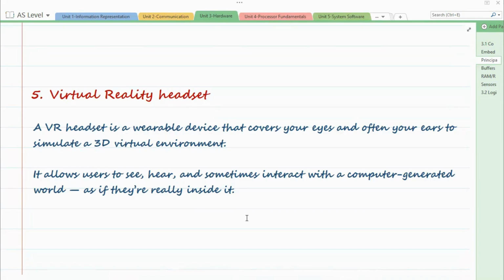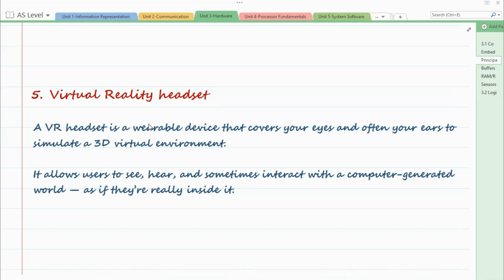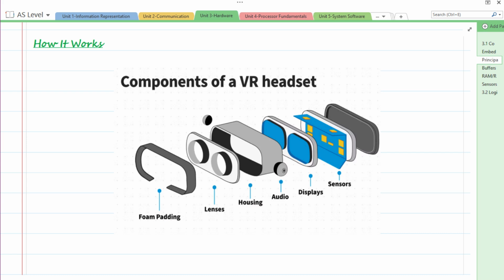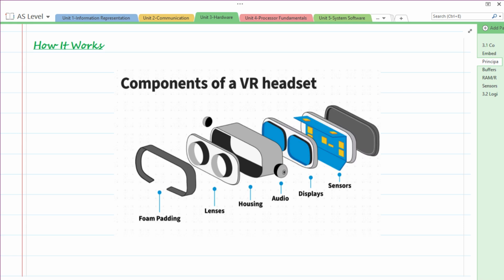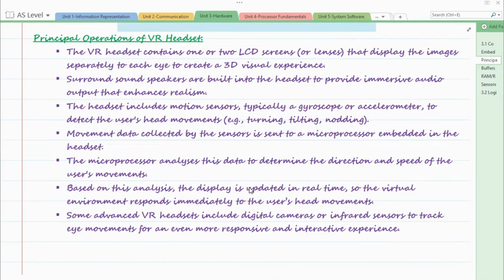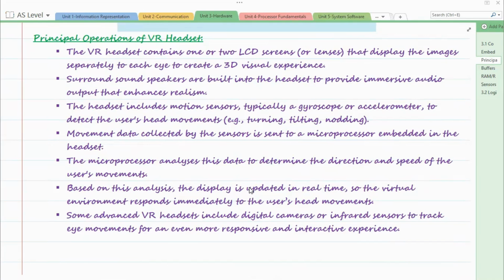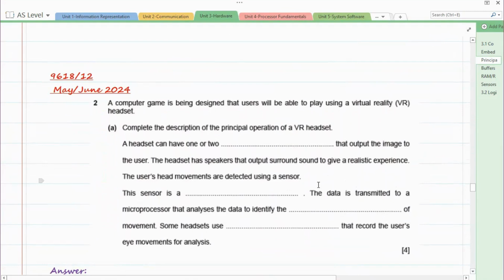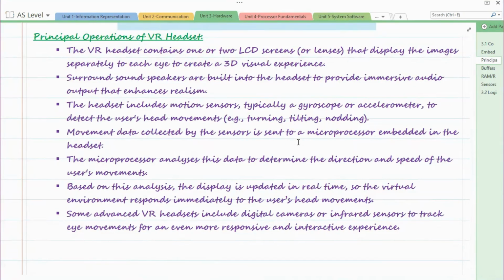Session 7 Principal Operations of Virtual Reality(VR) Headsets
AS and A level Computer Science